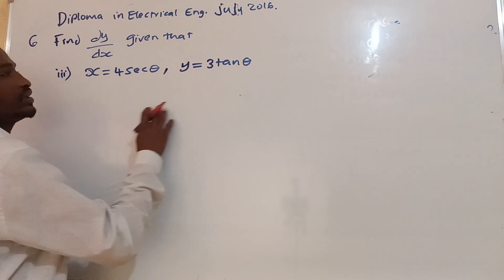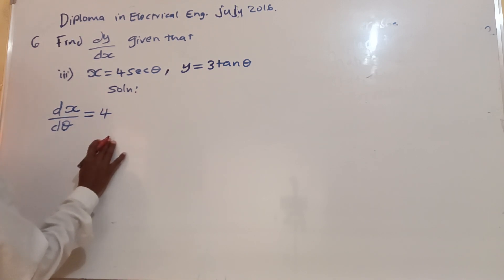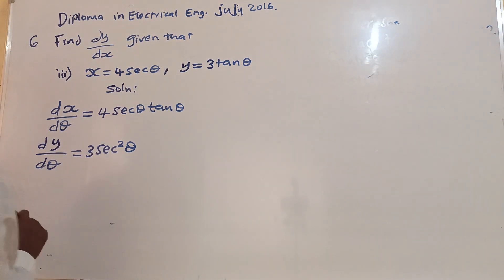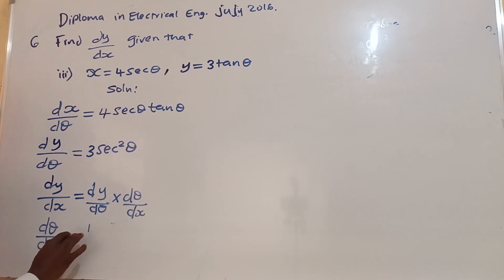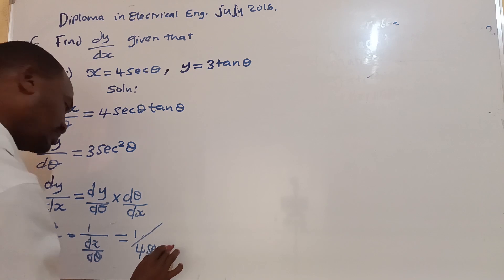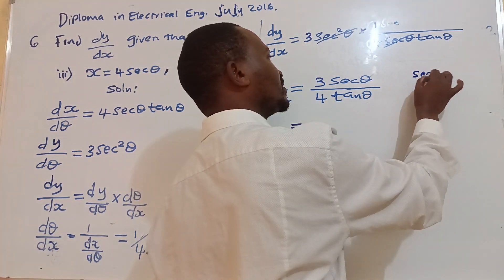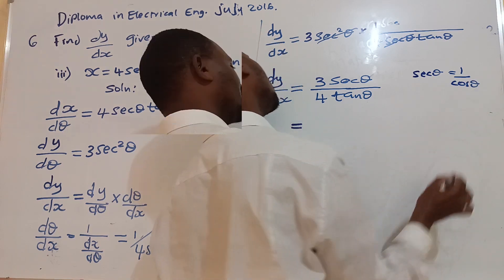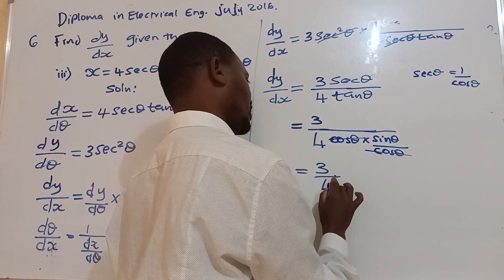KNEC exam past paper worked questions - Differentiation using parametric equations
KNEC  exam past paper worked questions - Differentiation using parametric equations. In this video, I will walk you through worked examples of differentiation using parametric equations using KNEC past paper questions.  Students taking diplomas in electrical engineering, diploma in Mechanical engineering diplomas in automotive engineering, craft certificates in electrical, mechanical and building technology and other engineering courses will find this helpful video.
Watching the video online will help this channel grow and therefore develop more content for you! I would also appreciate it if you drop a comment on one of my videos.
To understand a certain topic fully, it is advisable you use my YouTube playlist.
7. Calculus I